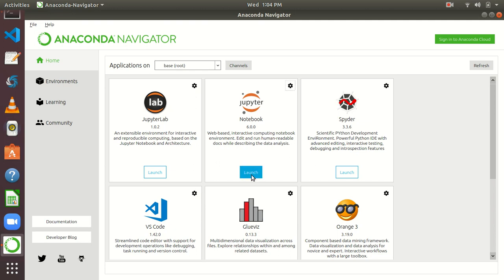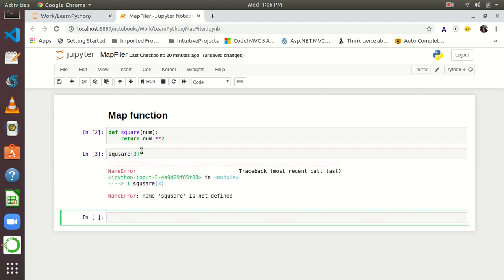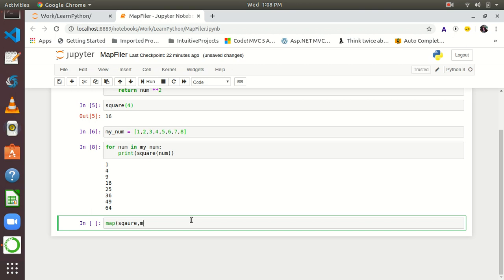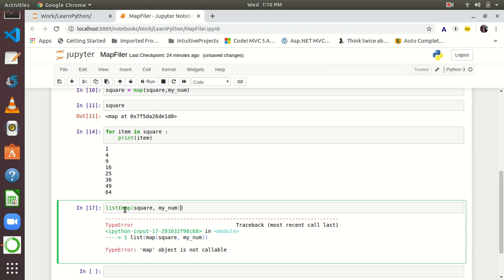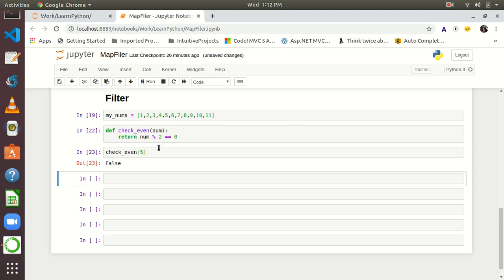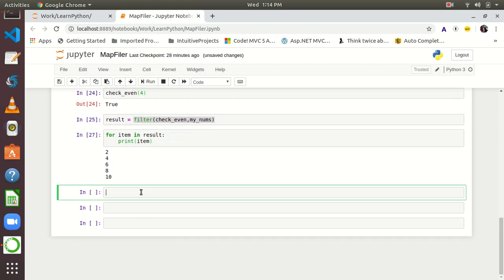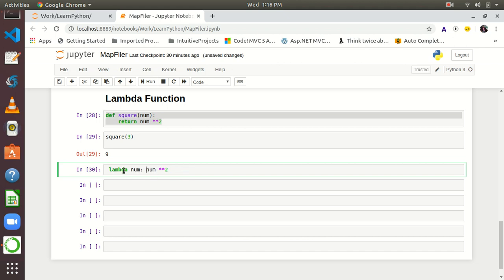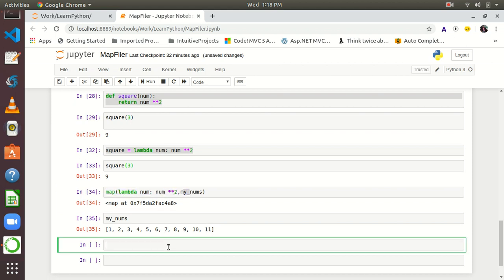Python - Lambda Expressions, Map and Filter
Lets understand Lambda Expressions, Map and Filter in Python